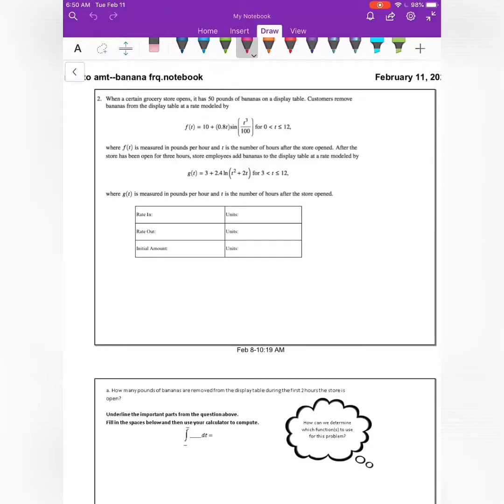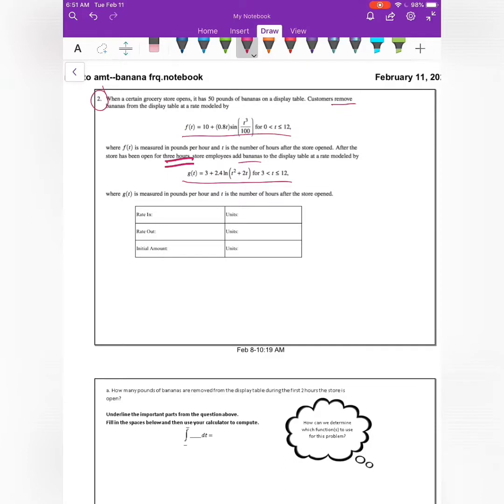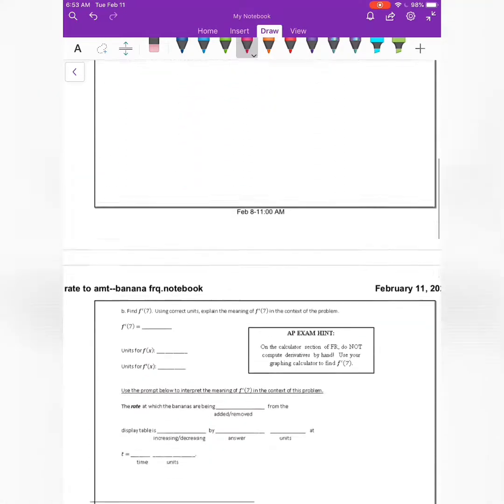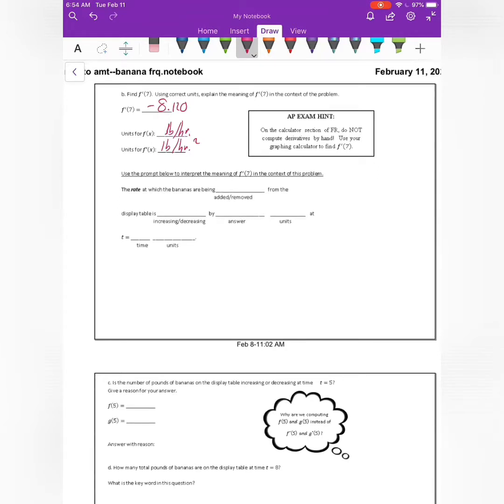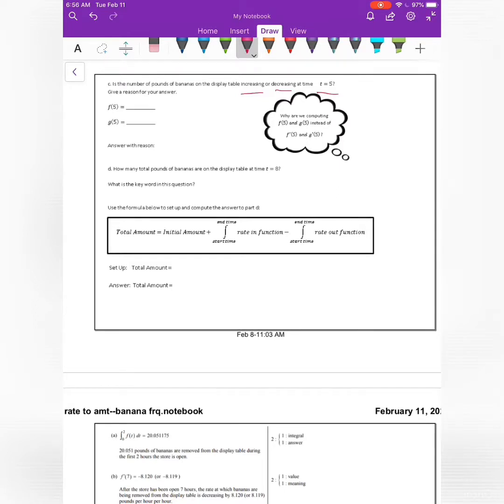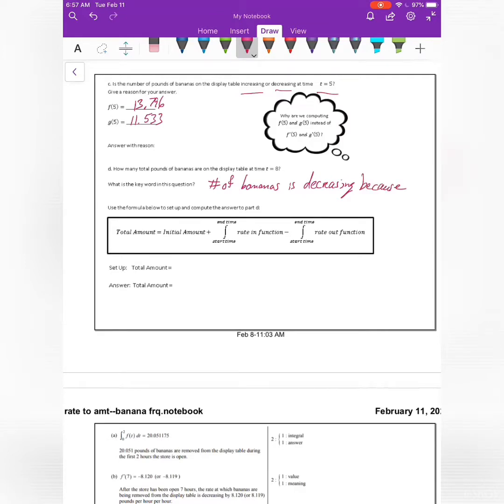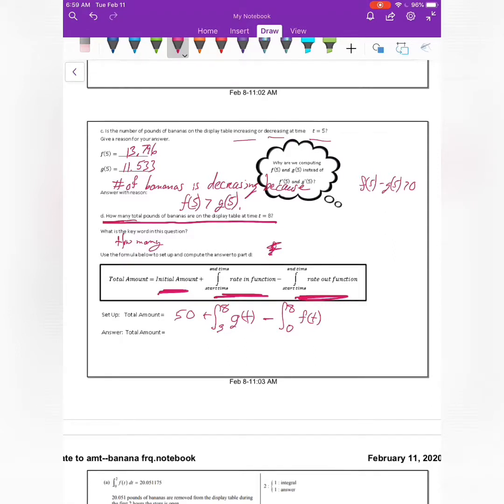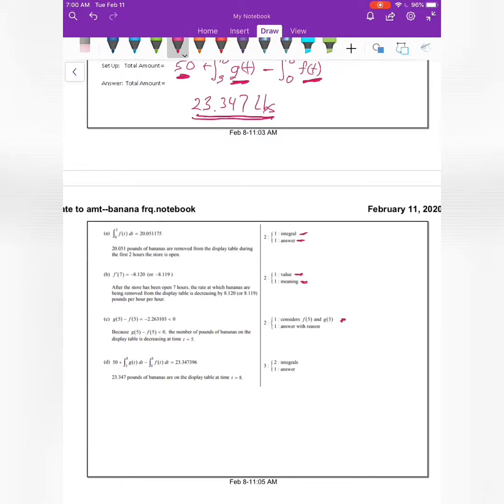Rate in rate out problem.